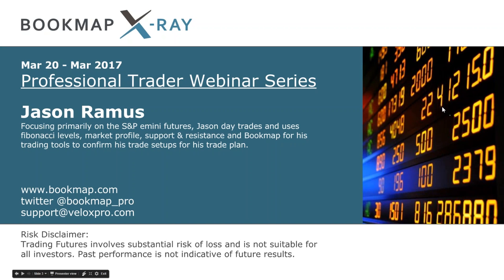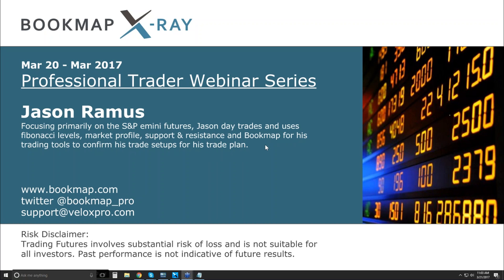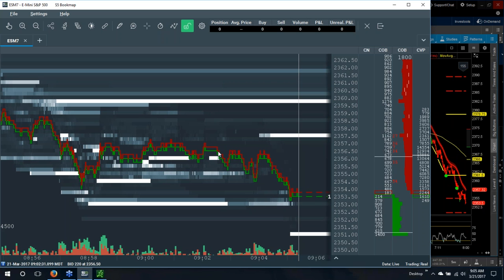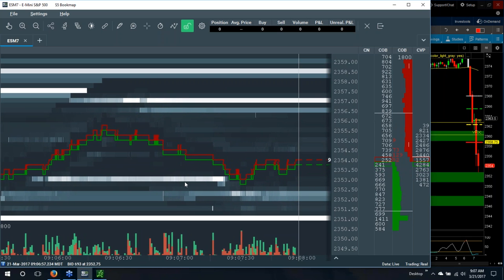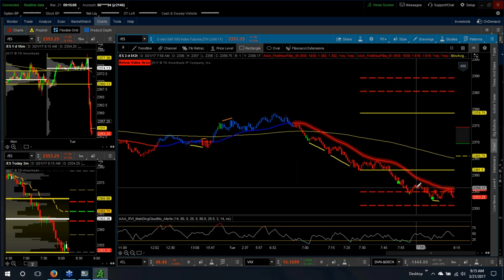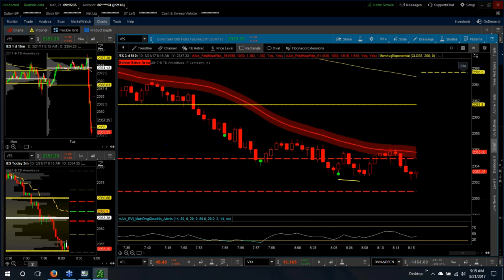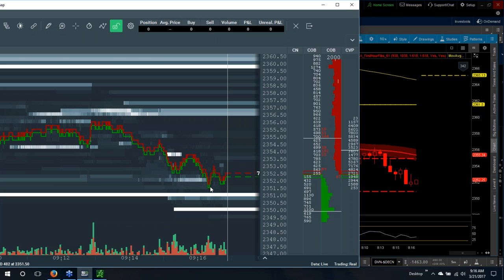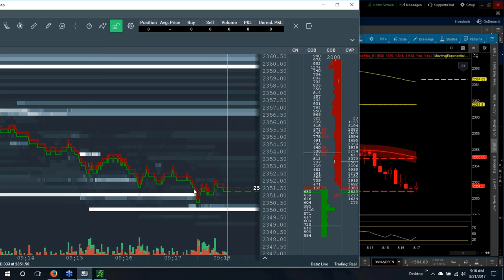2017-03-21 Bookmap Pro Trader Webinars - Tue - Jason Ramus